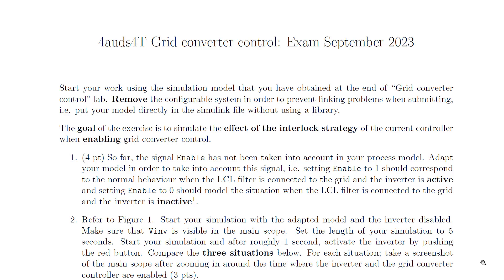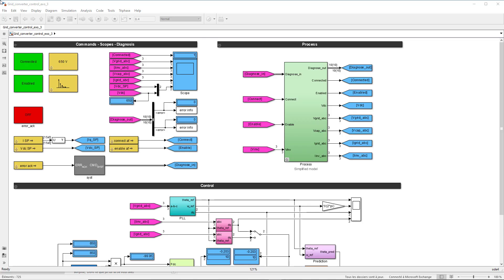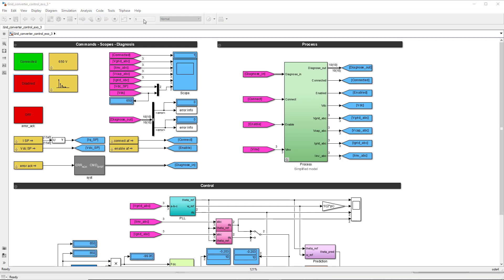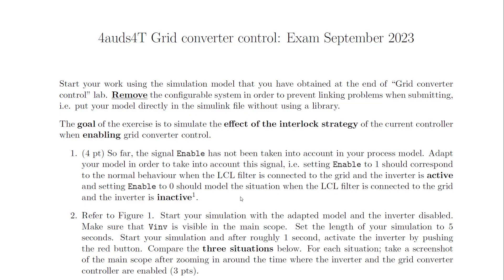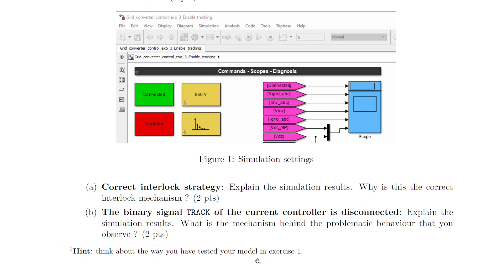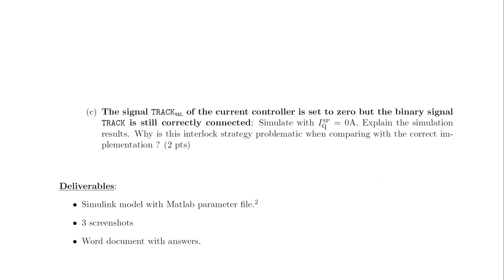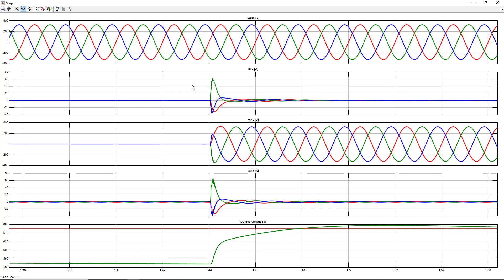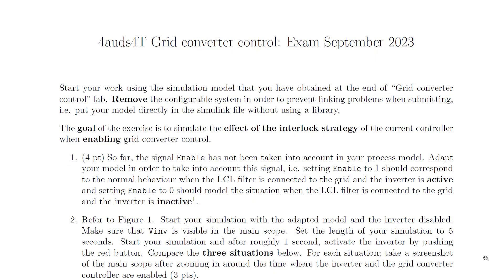Three-phase grid converter control: video 7 Interlocks (Exam september 2023)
Grid tied inverters